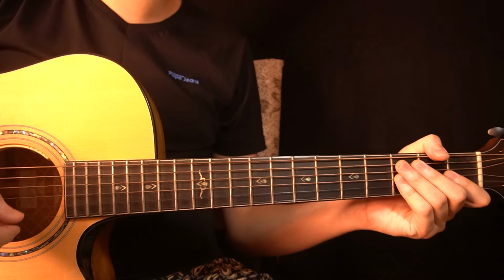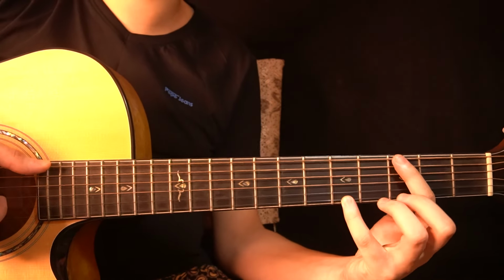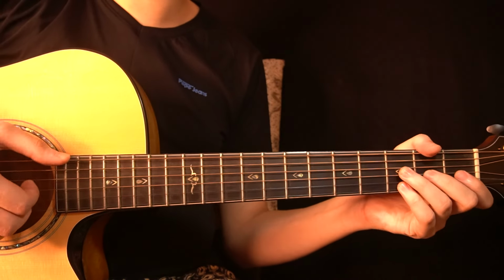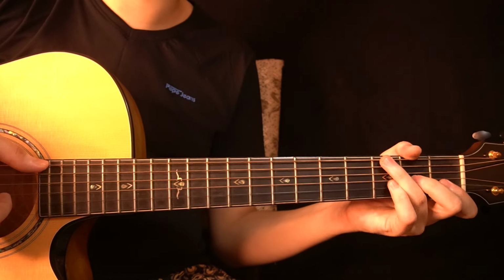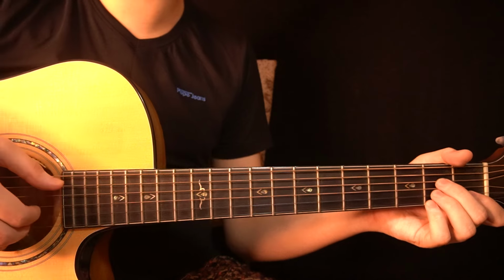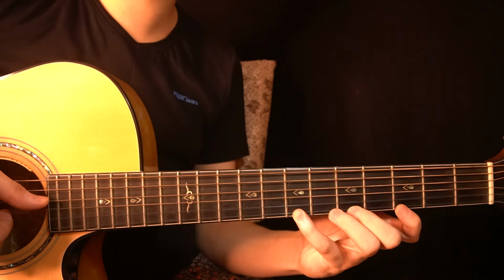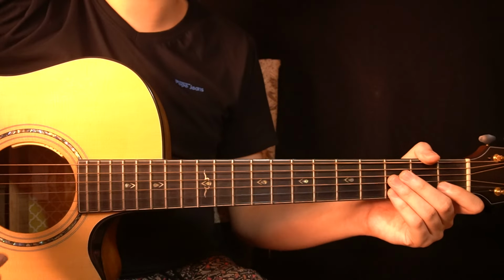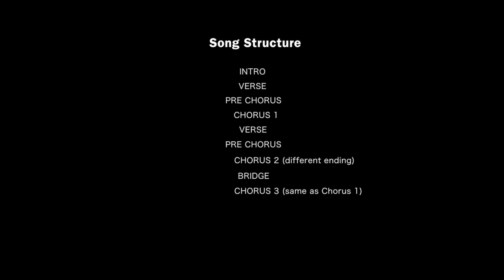Joji - Glimpse of Us | Fingerstyle Guitar Lesson (Tutorial) How to Play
Fingerstyle Guitar Arrangement Lesson of 'Glimpse of Us' by Joji. Hope you enjoy learning this!

Timestamps:
0:00 Playthrough
1:57 Tuning Info
2:19 Intro
8:45 Verse
22:06 Pre Chorus
24:34 Chorus 1
39:26 Bridge
45:00 Song Structure